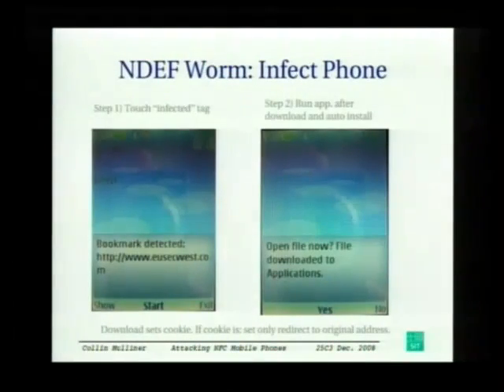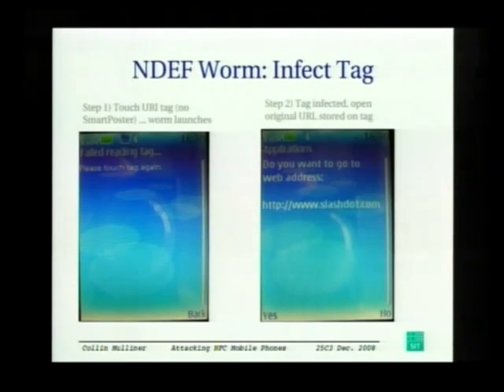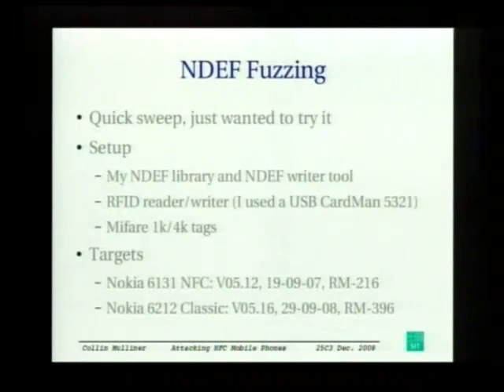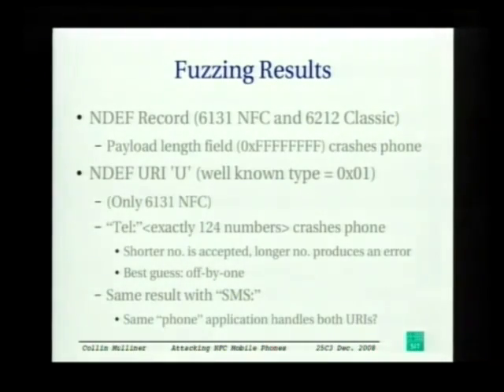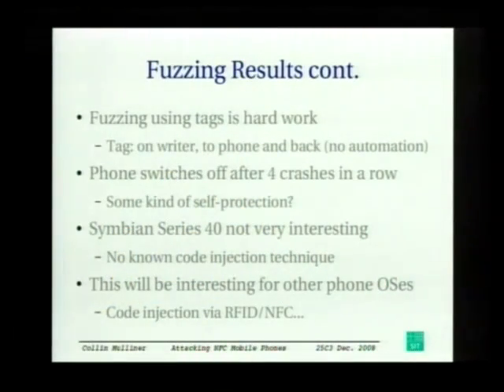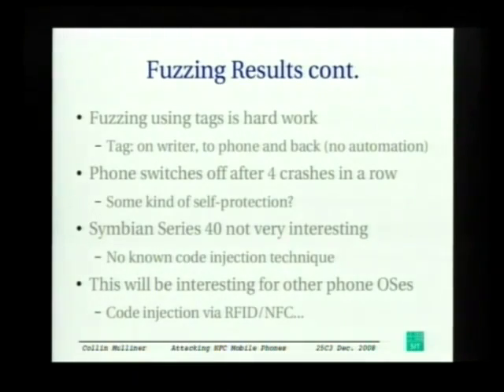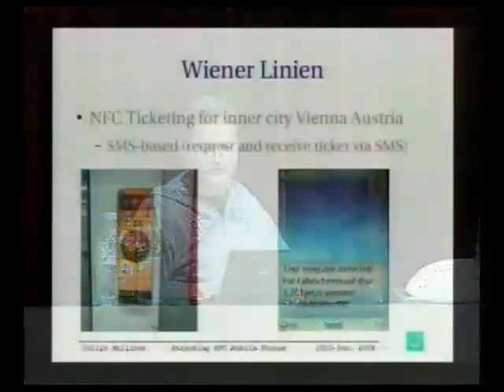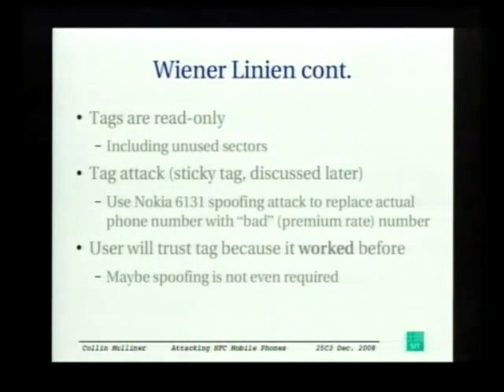25c3-2639-en-attacking_nfc_mobile_phones_003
25c3-2639-en-attacking_nfc_mobile_phones_003